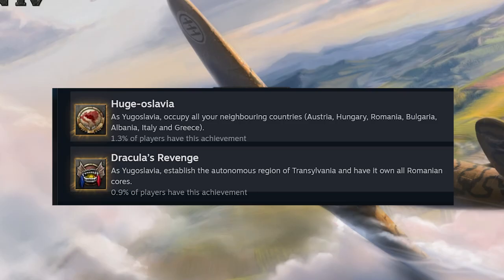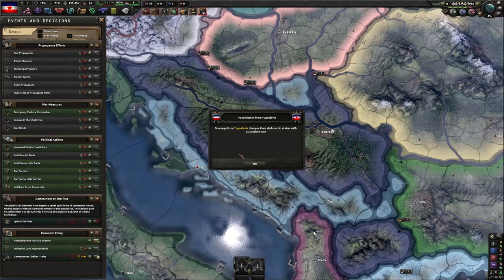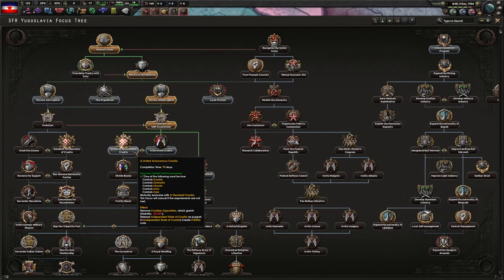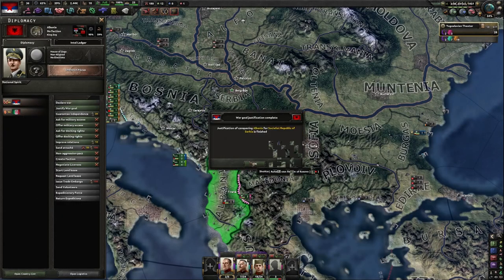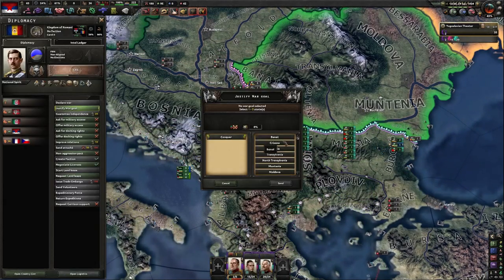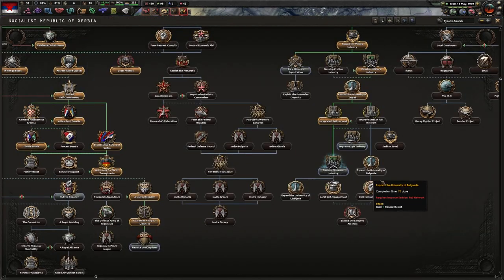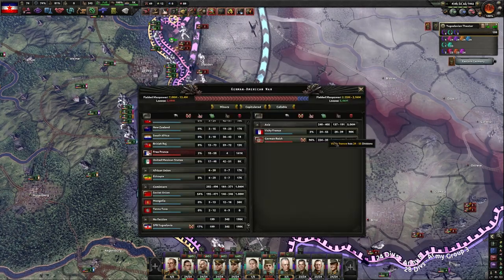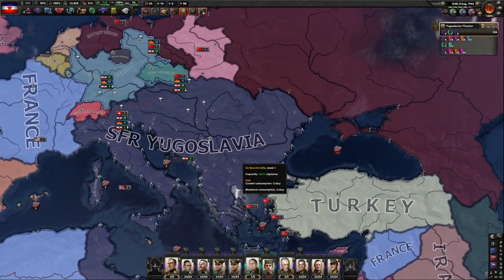HOI4 Guide: Yugoslavia Goes Big [Huge-oslavia & Dracula's Revenge] BBA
In this Hearts of Iron 4 Guide, We conquer the Balkans and get the achievements "Huge-oslavia" & "Dracula's Revenge".  This guide uses all dlc up to "By Blood of Alone".